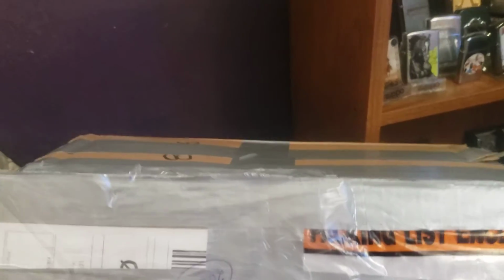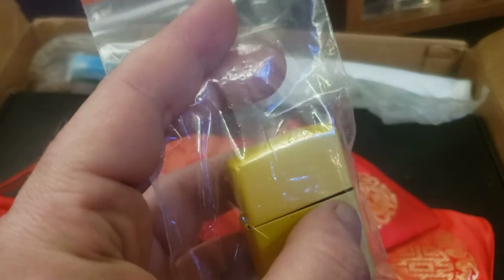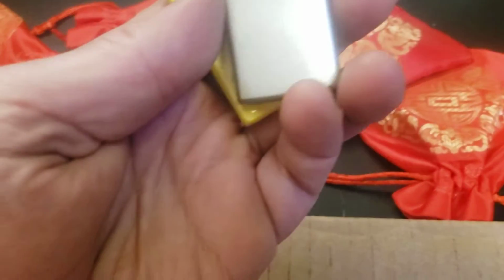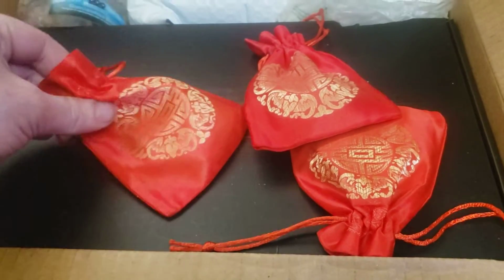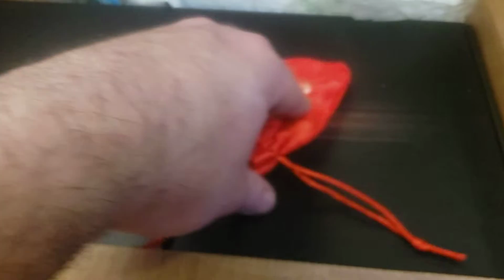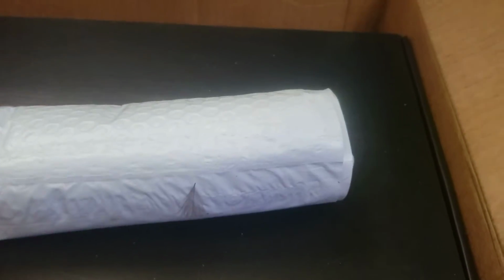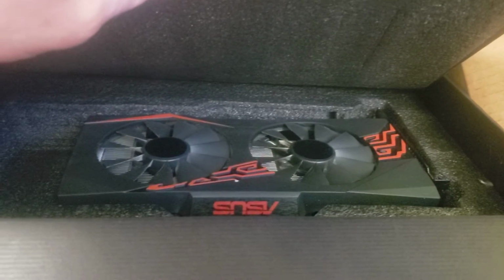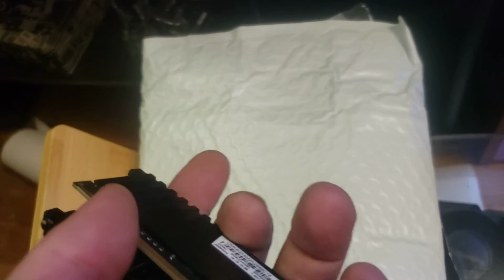unboxing custom zippos from Denmark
my friend Kim is from Denmark and a fellow zippo collector who likes to make customs. he sent me a box of really nice customs along with some other goodies. thanks Kim and Katja!